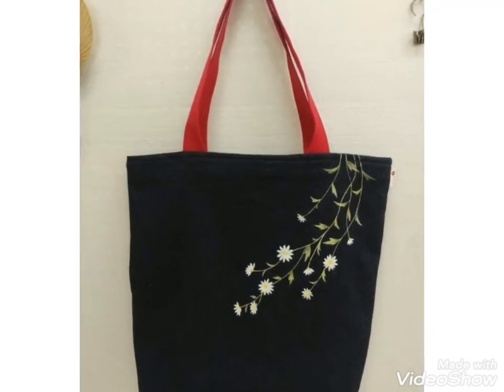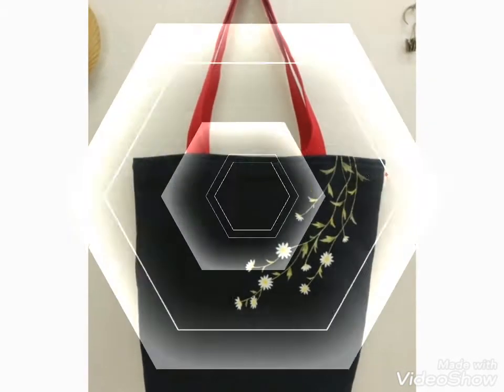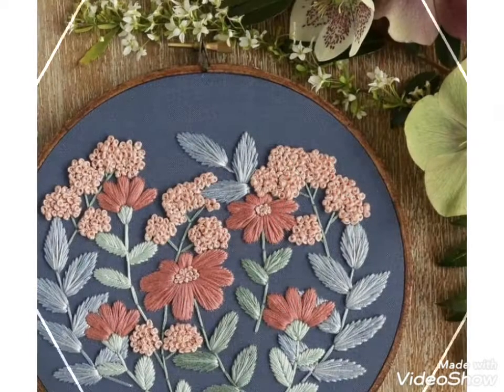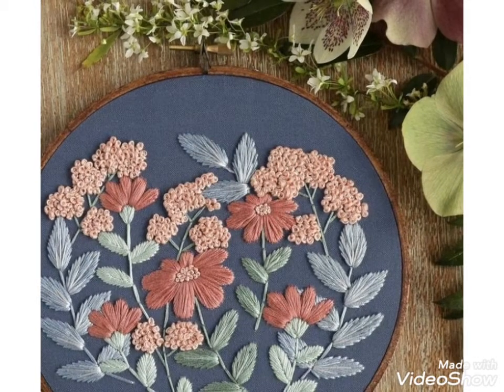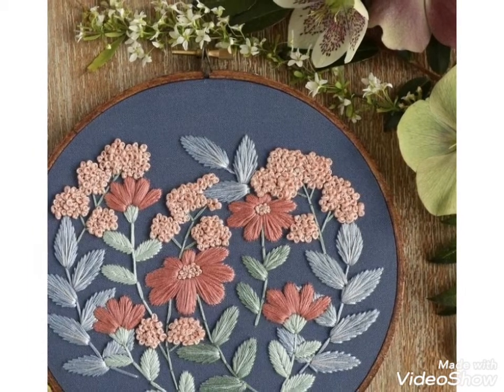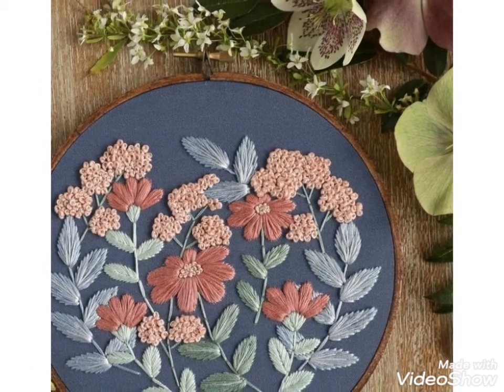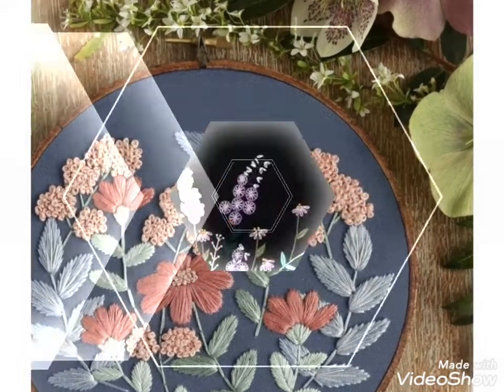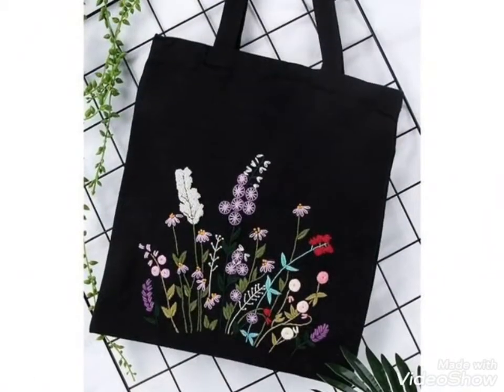Beautiful and colourful embroidery pattern designs for handbags